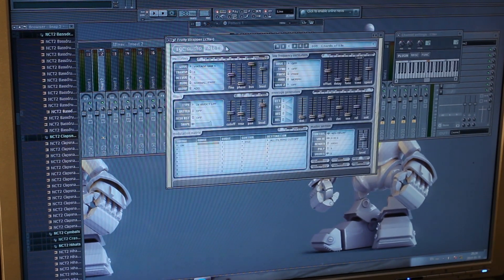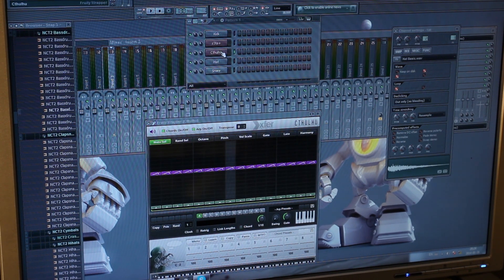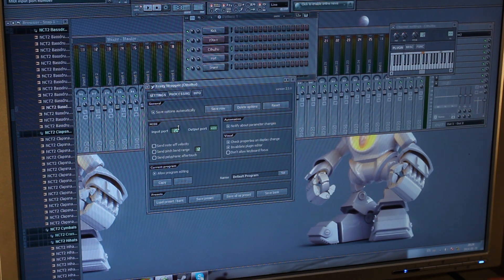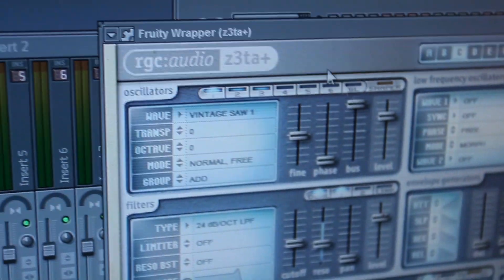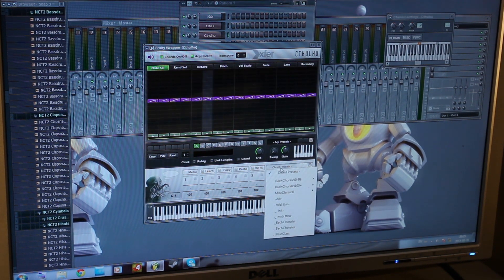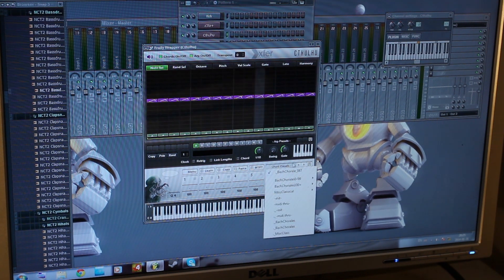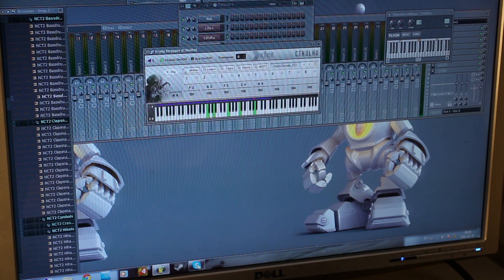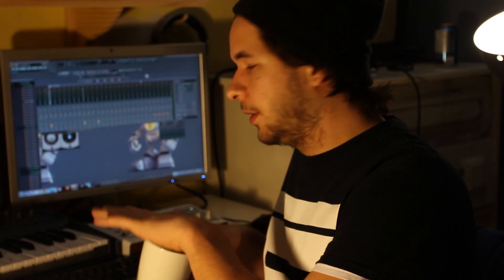How to Set Up Cthulhu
Shooting and Editing By: Zénith Studios

This week we show you how to setup the amazing plugin that is Cthulhu in Fl Studio.